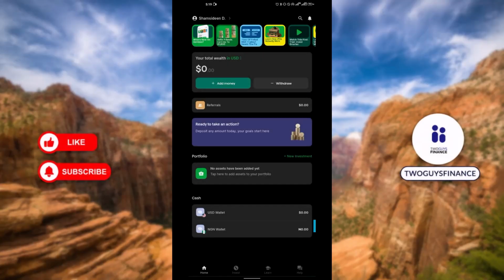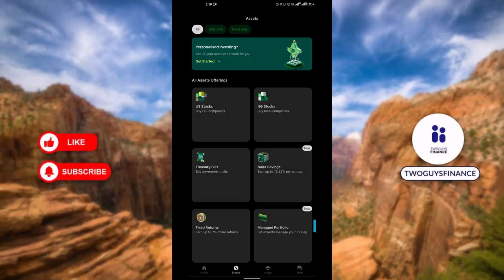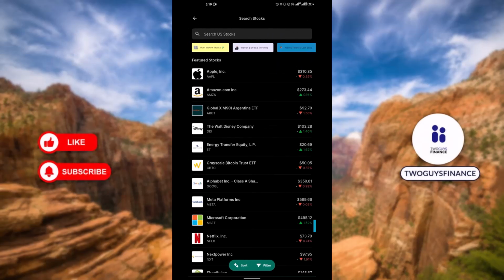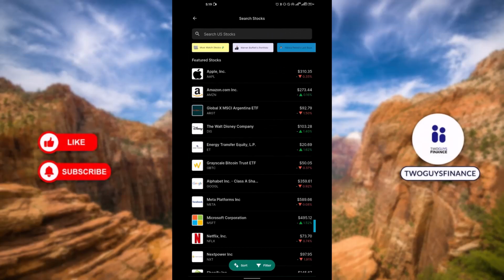How to Start Investing in Fractional Shares on Bamboo.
Want to own shares in top US companies like Apple, Tesla, and Amazon but think you don't have enough money to get started? Fractional shares on Bamboo make it possible with as little as a few dollars, and this video shows you exactly how to begin. I'll walk you through the complete step-by-step process of finding and buying fractional shares on the Bamboo app, what fractional shares are and why they are one of the smartest ways for Nigerians to start investing in US stocks with small capital, how to choose the right stocks to buy fractions of, and how to grow your portfolio consistently over time starting from almost nothing.